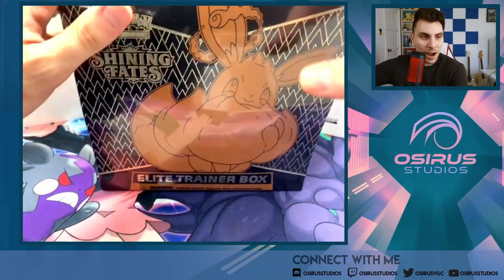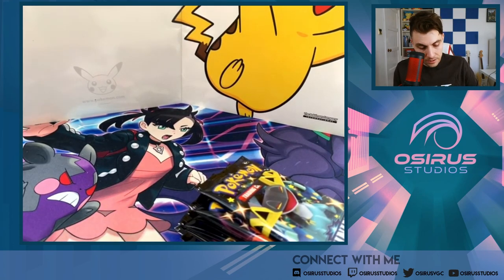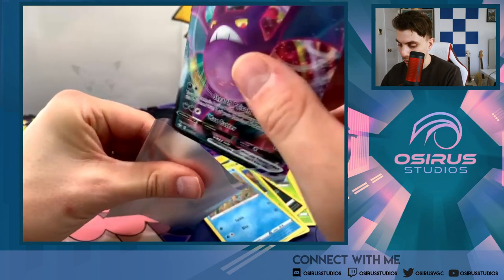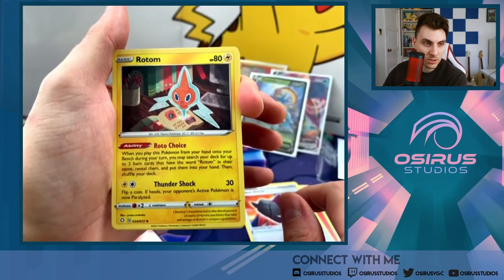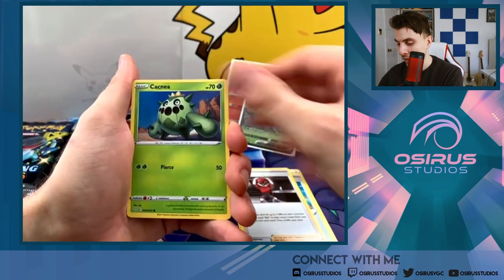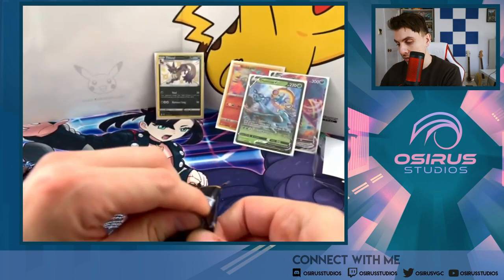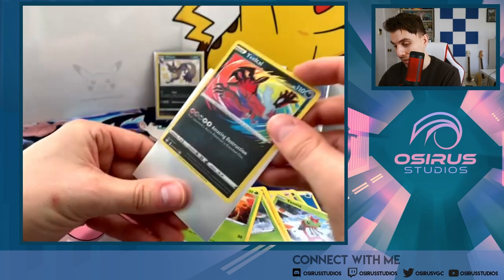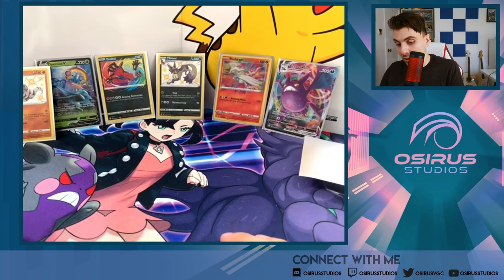POKEMON BOX OPENINGS! *NEW* SHINING FATES ETB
BACK CHARIZARD HUNTING WITH MY NEW SHINING FATES Elite Trainer Box OPENING!!

Thanks for coming by todays videos. I hope you enjoy the episode where I open a Pokemon Shining Fates Path Elite Trainer box hunting for that Ultra Rare Shiny Gmax Charizard.

This content is a little different on to what I normally do on the channel but as a long time collector its nice to be able to do this sort of thing for a change, I hope you enjoy the video as much as I did creating it.

About Osirus